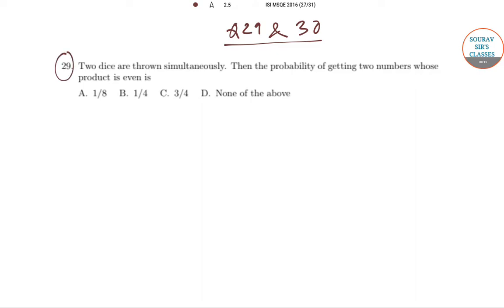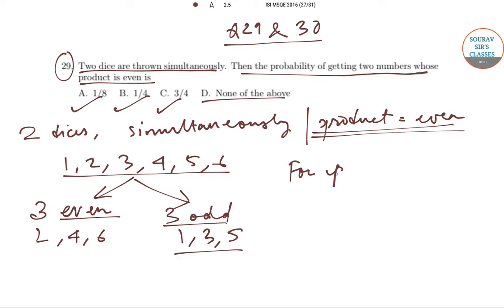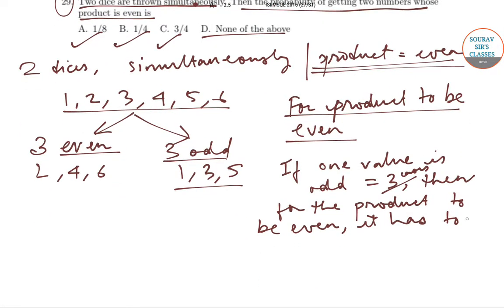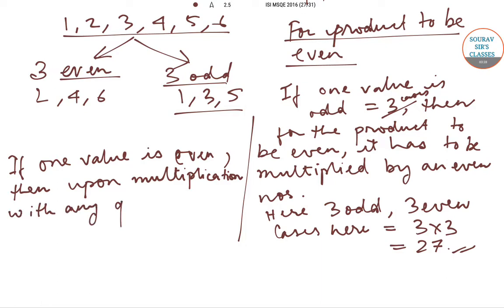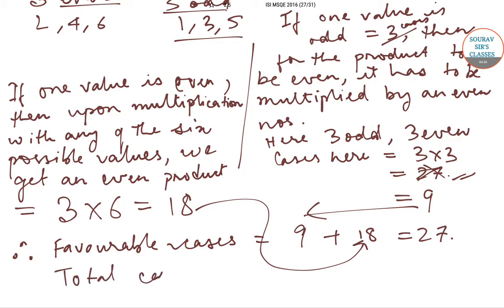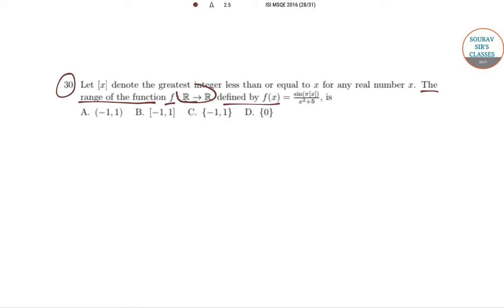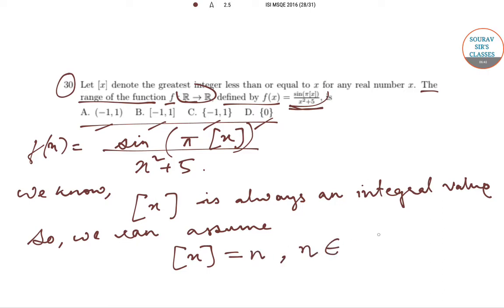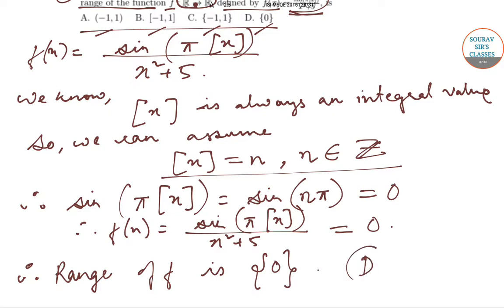ISI MSQMS exam analysis 2016 Solutions 12 sourav sir classes 9836793076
ISI 2019 Admit Card
After releasing the admit card by the authority, candidates will be notified by e-mail about the downloading of the admit card. The ISI admit card will be released on 9th April 2019.

After the applications are processed at ISI, the admit card for the admission test along with the Registration Number will be generated. Candidates will receive a link containing the information in his/her account.

ISI Result 2019
The ISI result will be declared in the month of June 2019. ISI result can be downloaded through online mode. To view the result, candidates have to enter their registration number generated at the time of filling application form.

On the basis of results, the authority will drawn the merit list for selection of the candidates for admission.

ISI Exam Pattern 2019
The general ISI exam pattern is given below. However, candidates can check the exam pattern for particular course from the ISI official website.

Mode: The exam will be conducted through offline mode.
Types of Questions: Multiple choice questions will be asked in forenoon exam and descriptive type in the afternoon exam.
Duration of Exam: The complete exam will be of 4 hours. 2 hours for forenoon exam and 2 hours for afternoon exam.
Marking Scheme: It will be different for each course.
Course Forenoon Afternoon
Subject Subject
B.Stat/ B.Math Mathematics Mathematics
M.Stat Math/Stat Math/Stat
M.Math Mathematics Mathematics
M.Tech (CS) Mathematics Math/Phys/Stat/Engi/Tech/Comp Science
M.Tech (QROR) Mathematics Probability/Stats/Engi/Math
MS (QE) Mathematics Economics
ISI Syllabus 2019
The syllabus of all courses will be different. ISI syllabus will be set by the ISI authority itself. The questions will be set from the undergraduate or 10+2 level. For B.Stat & B.Math, the syllabus will include the topics from Algebra, Trigonometry, Calculus & Geometry.

For M.Stats, questions will be asked from Mathematics and Statistics & Probability subjects. Candidates are advised to prepare according to the course they have opted to good marks in the examination.

ISI Admission 2019
The ISI selection of the candidates for admission will be based on their performance in written tests and interviews conducted by the Institution. They will be called in the order of their merit rank in the merit list for counselling.

The final admission will be offered subject to satisfying the minimum academic qualification and verification of the original documents. 50% seats are reserved for Domiciled candidates of the North-East states of India.

ISI 2019 Cut Off
The Institution will release the ISI 2019 cut off along with the list of the selected candidates for interview round. It will be available in online mode.

The cut off is the minimum score which candidates have required for admission to the specific course. Candidates will check the cut off along with the result. Selected candidates have to appear in the interview round.